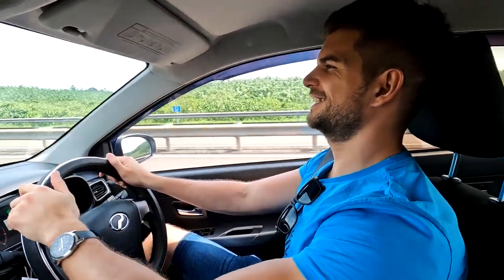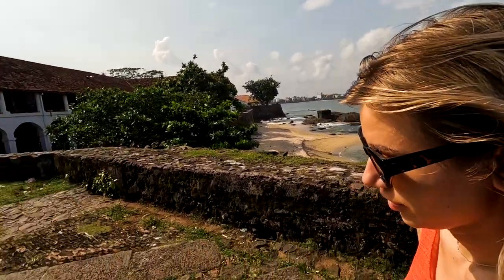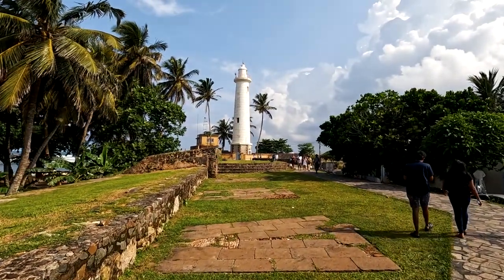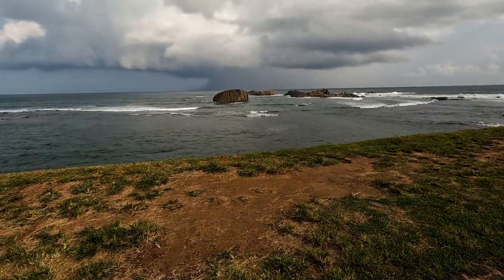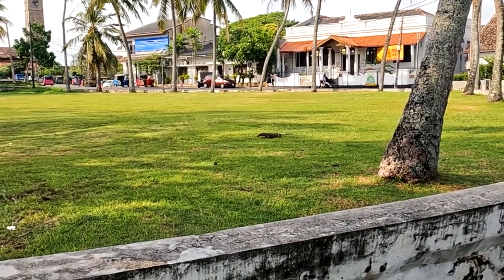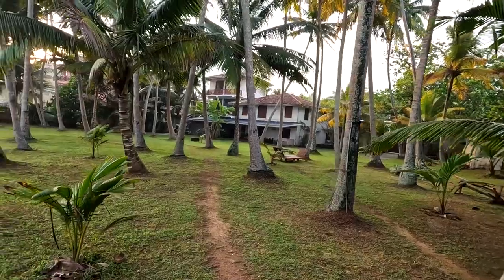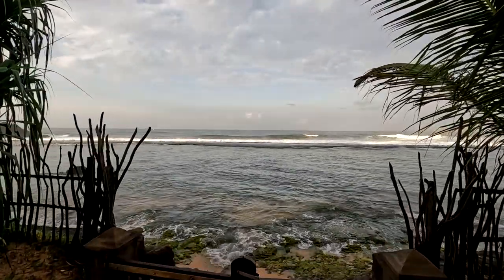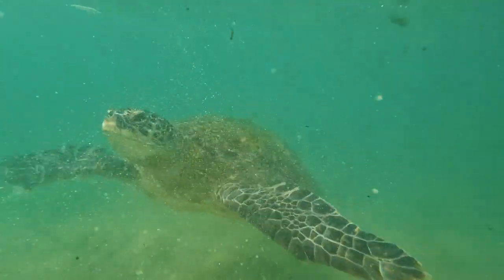GALLE FORT & UNAWATUNA SRI LANKA - Stayed in an ocean HUT & fed giant TURTLES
You`re landing in COLOMBO, but the big question is, WHERE TO NEXT? Discover the mistery and beauty of the old city of GALLE, together with it's most wildest and remote beaches from TALPE. Today, ALL ROADS lead to the southern part of SRI LANKA.
Comment bellow if you want advice on how to travel​​​ in srilanka